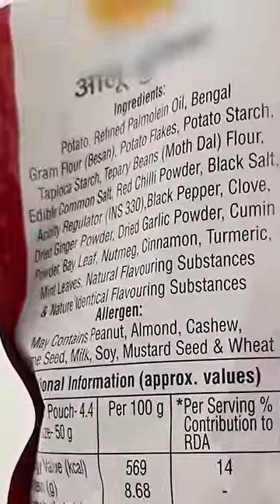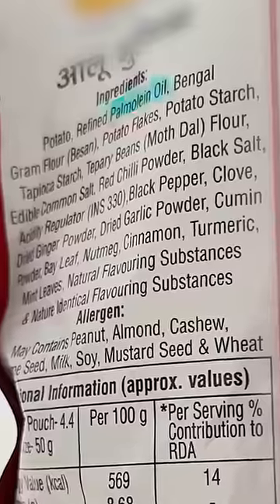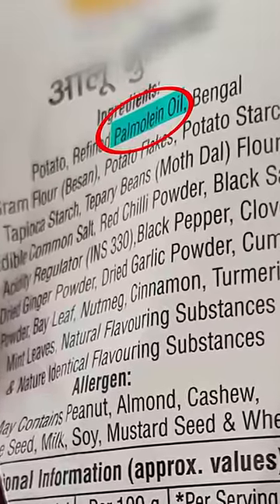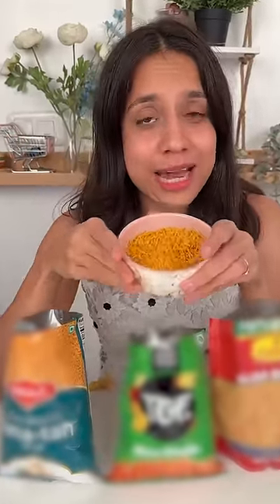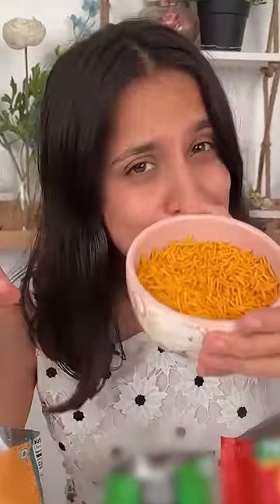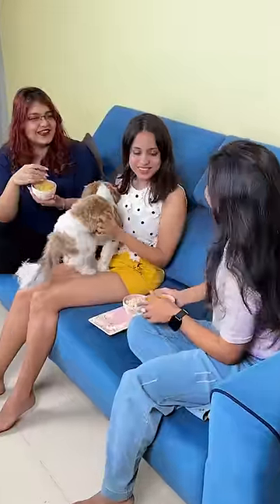Choose Healthy, Choose " @sosaute " Because Namkeen without Palm Oil is what Everybody Needs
Choose healthy, Choose "So Saute"!
Now healthy also tastes heavenly. Because Namkeen Aloo Bhujiya without a Palm Oil is Something Everybody Needs.

I post reviews of new products in the food industry and also do fun and quircky challenges.

My Shooting Gear :
💡Key Lights
🎙Rode Wireless Microphone
🎛iPhone to mic connector
🔌iPhone lighting to AUX

Facebook: Zaamana ho gaya app delete karey. 😂

Try it or leave it: